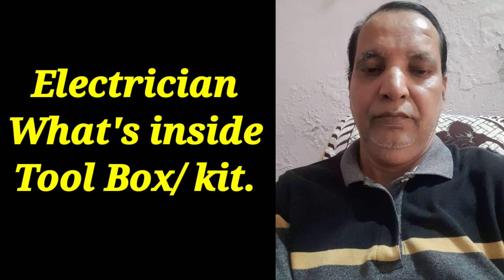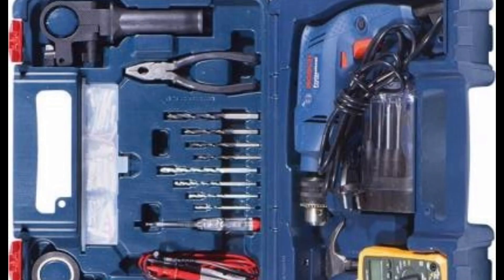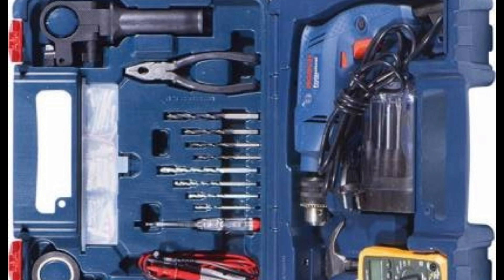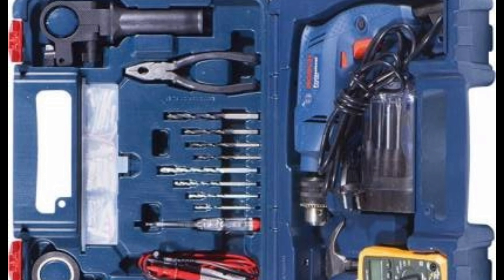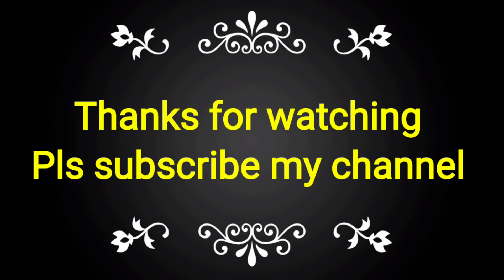Tool- Electrician Tool kit/ box, What's inside.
tools- what's inside Tool kit/ box of Electrician